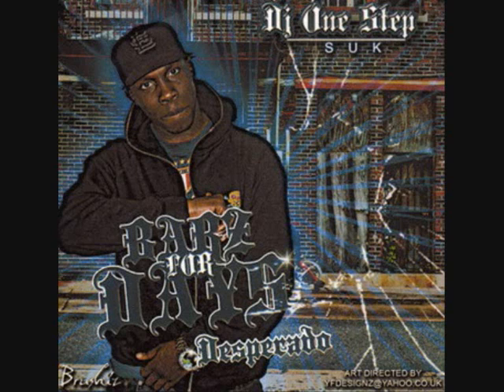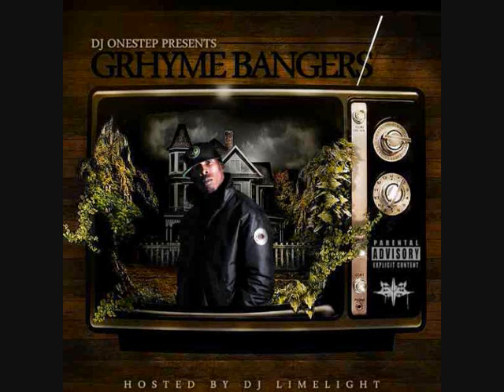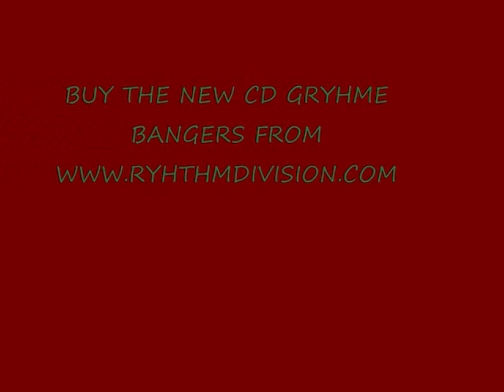Desperado - Six Figure Deal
'Six Figure Deal' taken from the Mix CD 'Barz For Days' by DJ One Step